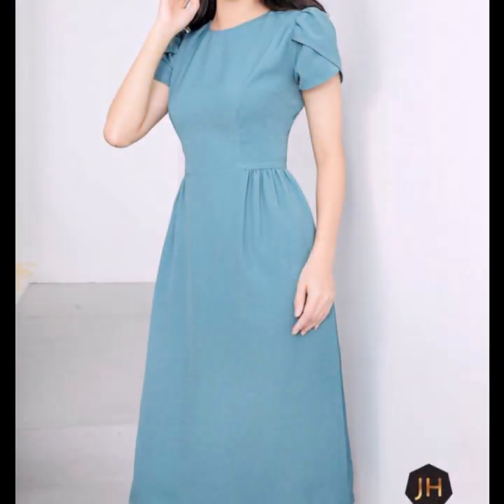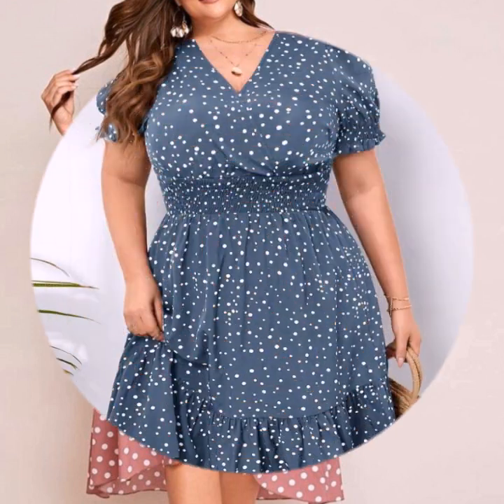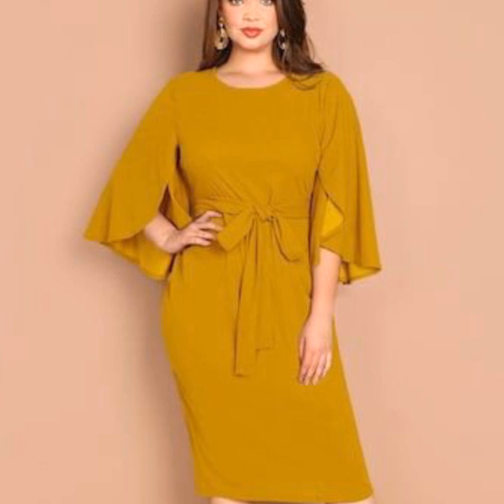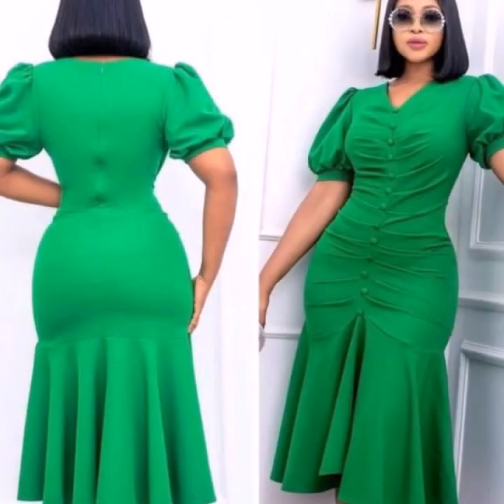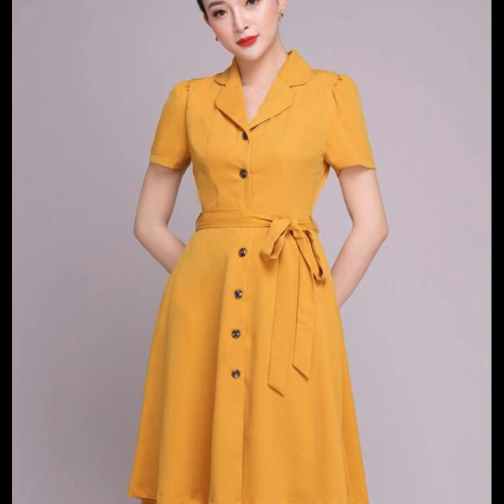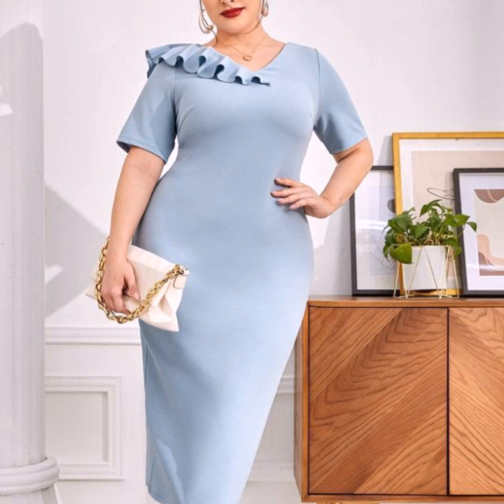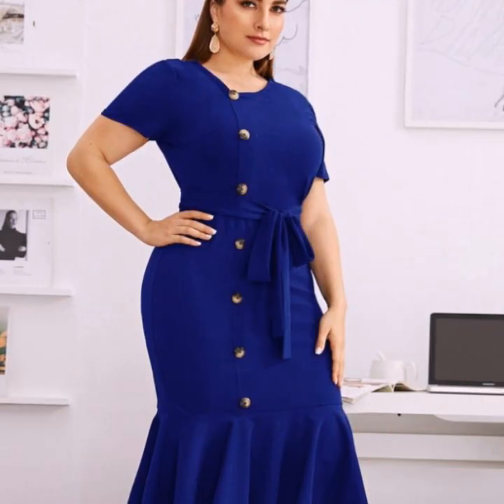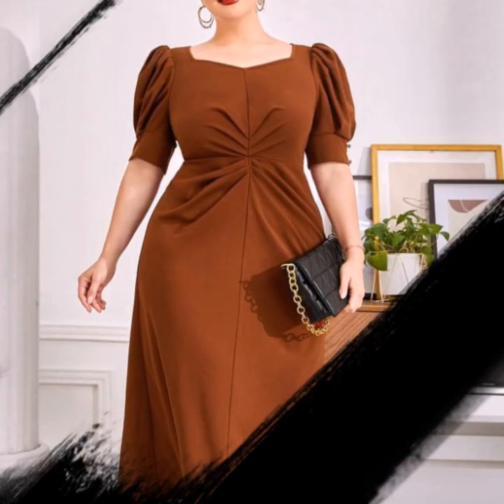Top of Running Embellished plus Superbly 2023/24 Sheath Gown Formal knee Length Bodycon dress design